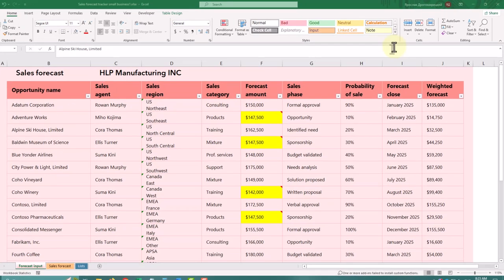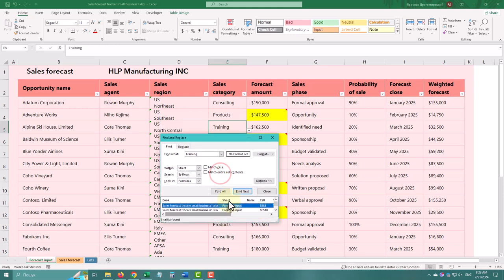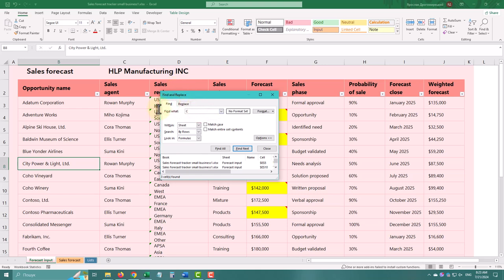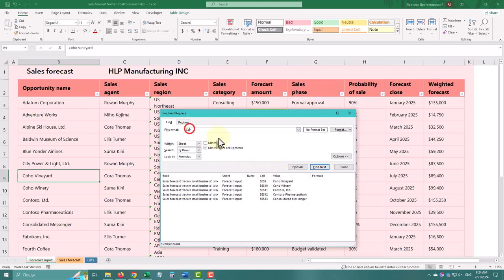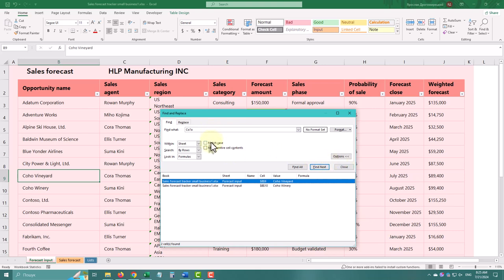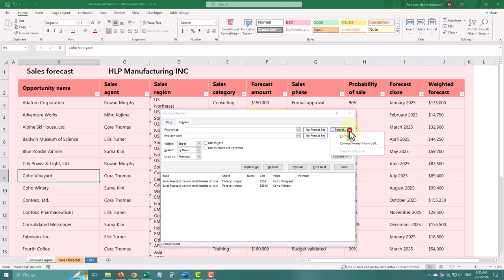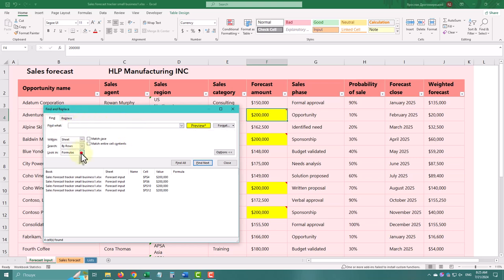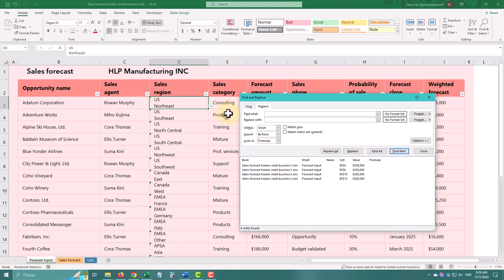Excel Find and Replace 101: From Basics to Advanced Techniques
Welcome to "How to Learn Excel"! In this comprehensive tutorial, we'll dive deep into Excel's powerful Find and Replace feature. Whether you're a beginner looking to grasp the basics or an advanced user seeking to streamline your workflow, this video has something for everyone.

In this video, you'll learn:
    Accessing Find and Replace: Learn the shortcuts (Ctrl+F for Find, Ctrl+H for Replace) and menu options to access this feature effortlessly.
    Finding Text in Excel: Understand how to search for specific words or phrases within your data, with options to find all instances or navigate through each one.
    Replacing Text in Excel: See how to replace text with ease, whether you're making individual replacements or updating all instances at once.
    Finding Specific Values: Learn to locate values containing specific text (e.g., "Co.") and how to enhance your searches with wildcards.
    Using Wildcards for Flexible Searches: Explore how wildcards like the asterisk (*) and question mark (?) can make your searches more flexible and powerful.
    Finding Values Starting with Specific Text: Discover techniques for finding values that start with particular text patterns.
    Using Question Marks for Specific Patterns: Utilize the question mark wildcard to find values matching specific patterns, such as four-letter words starting and ending with certain letters.
    Enabling Match Case Option: Learn how to make your searches case-sensitive, distinguishing between uppercase and lowercase letters.
    Searching Within Selected Range, Worksheet, or Workbook: Understand the scope of your searches, whether within a selected range, an entire worksheet, or the whole workbook.
    Finding and Replacing Based on Cell Formatting: Discover advanced options for finding and replacing cells based on their formatting, such as fill color or font style.
    Searching Text in Formulas, Values, and Commands: Learn to extend your searches to include text within formulas, values, and even comments.
    Finding and Replacing Special Characters: Explore how to handle special characters like line breaks, replacing them with hyphens or other symbols.

Timestamps:
0:00 - Accessing Find and Replace (Ctrl+F and Ctrl+H)
0:18 - Finding text in Excel
0:34 - Replacing text in Excel
1:00 - Using wildcards
1:48 - Enabling match case option
2:10 - Finding and replacing based on cell formatting
2:40 - Finding text in Values, Formulas and Comments
3:05 - Finding and replacing special characters